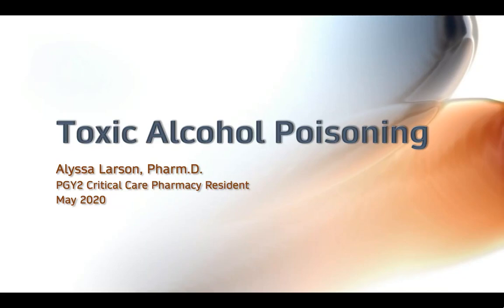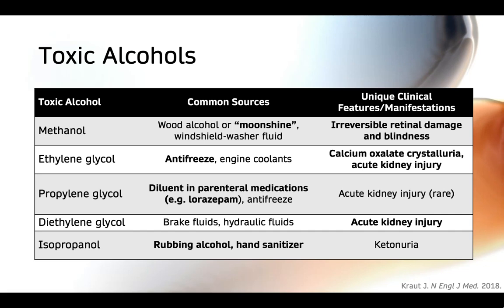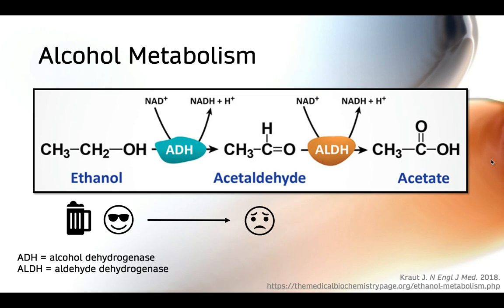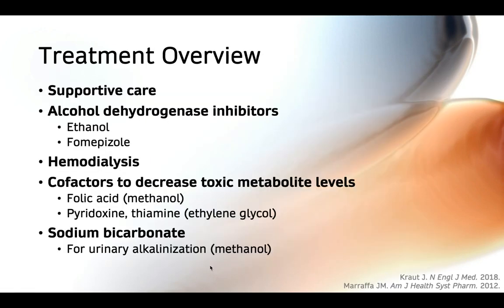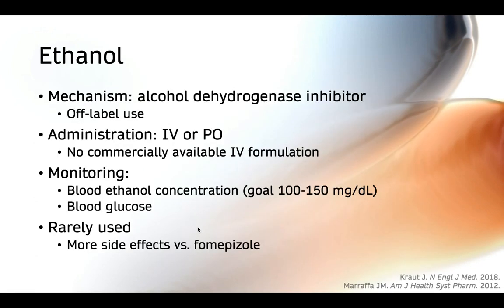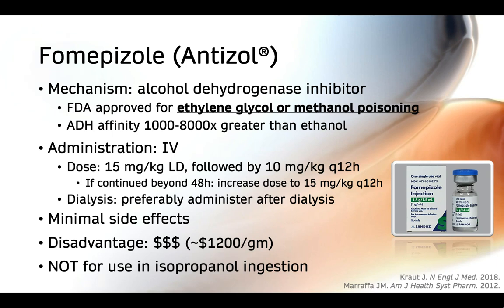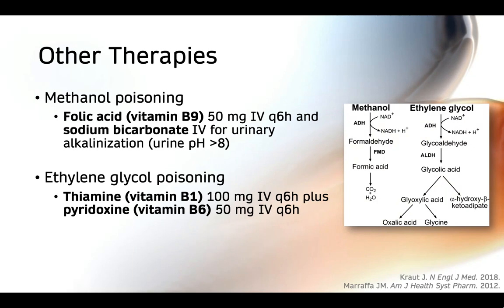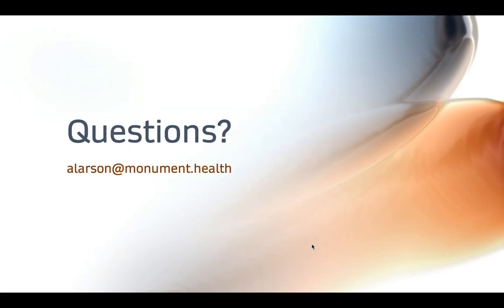Toxic Alcohol Poisoning Clinical Pearl